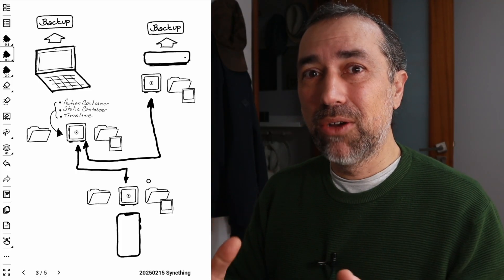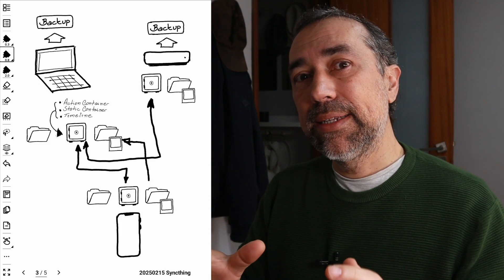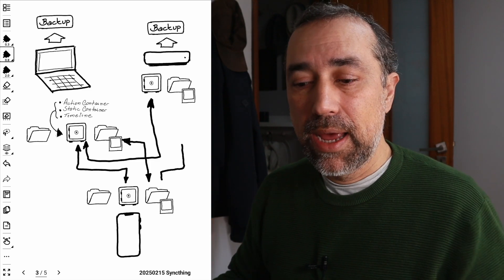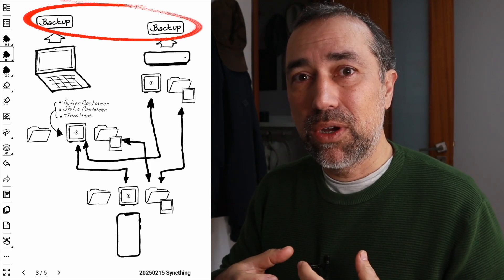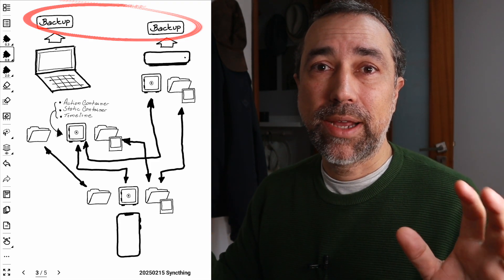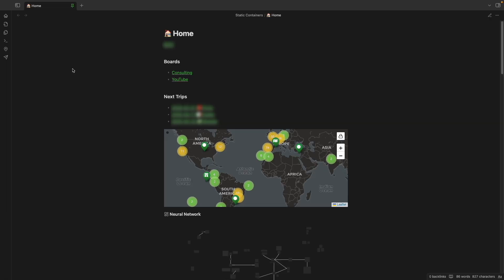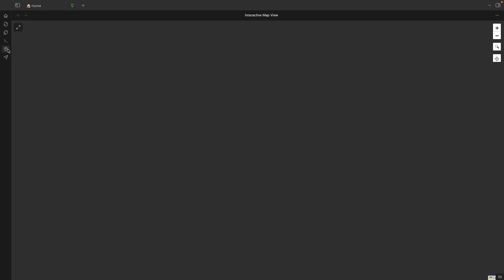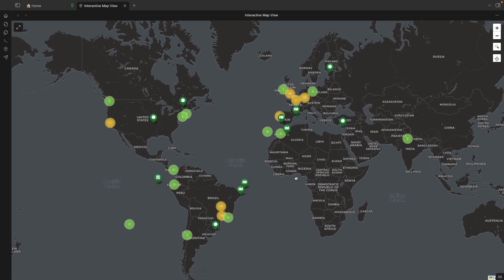This is my master plan for Obsidian (The Digital Caveman)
Why should we use Obsidian as our self-hosted cloud for all our digital files? Is that even possible? Here is how and why I'm trying to do just that.

➤ RESOURCES & REFERENCES
• The Digital Caveman project (article)

➤ CHAPTERS
0:00 | Intro
0:18 | How did it start?
0:42 | It all started with my pictures.
3:31 | Apple Music doesn't double the size of the files.
4:01 | Cloud services are not really safe.
4:53 | Why not use Obsidian Vault for everything?
6:18 | Obsidian Maps plugin as a Google Maps backup.
7:09 | Using Scrivener on Android with a little help from Obsidian.
7:24 | Creating a personal cloud.
7:51 | Why are my photos not there yet?
8:20 | You have to have a backup solution.
9:01 | The Digital Caveman Project.
9:26 | Managing passwords.